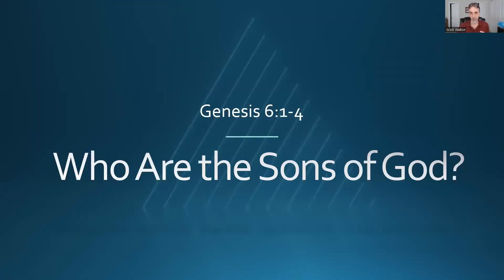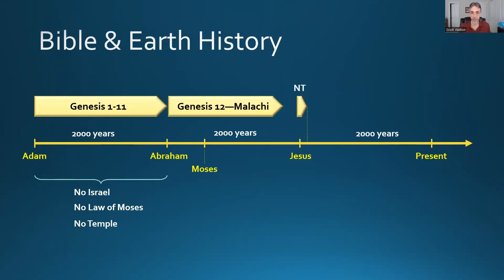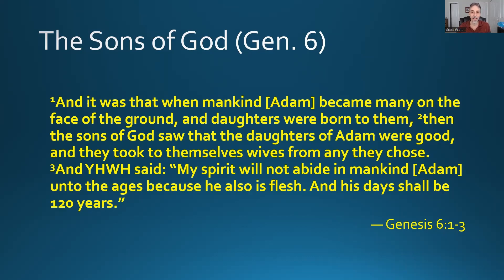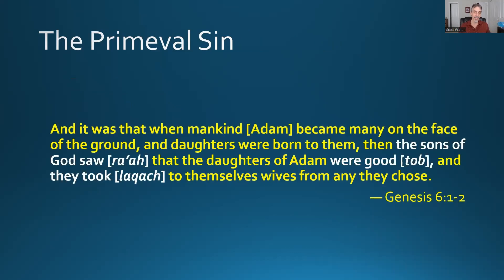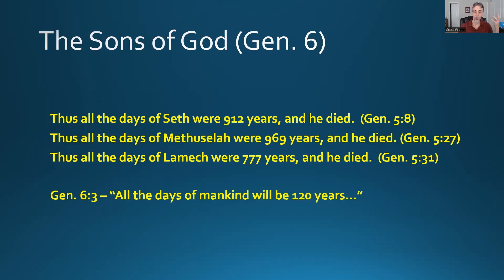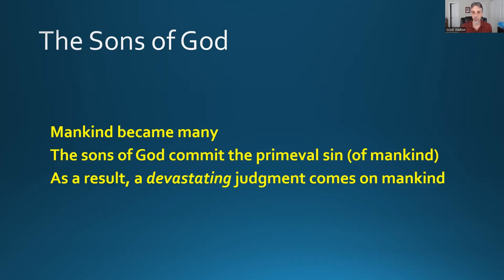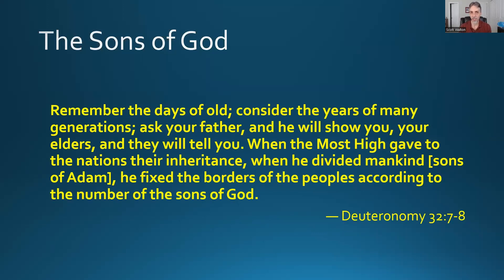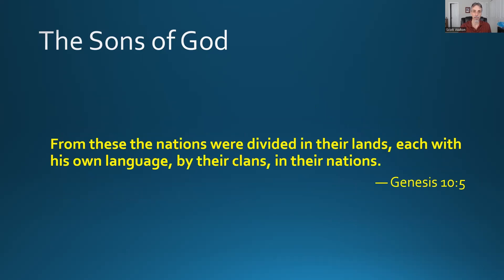Who Are the ‘Sons of God’ in Genesis 6?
There's confusion about the Sons of God who "took wives from the daughters of man" in Genesis 6. I show who they REALLY are by reading the text IN CONTEXT! Also, how it is still relevant to us in our time!